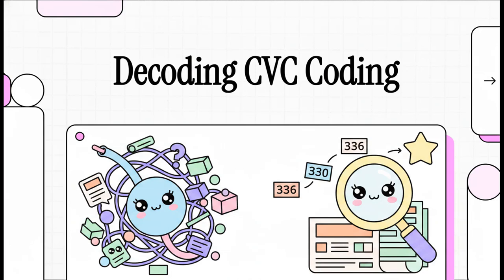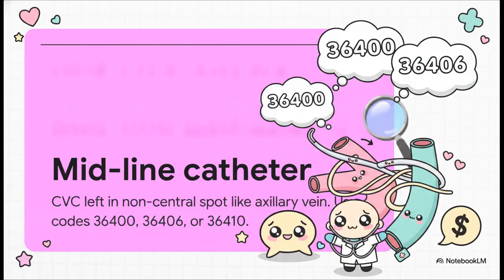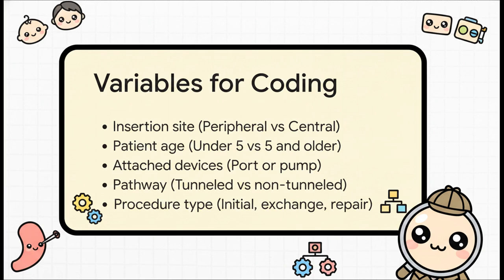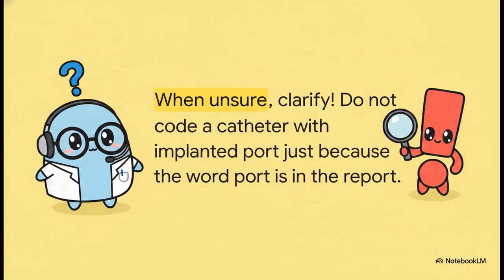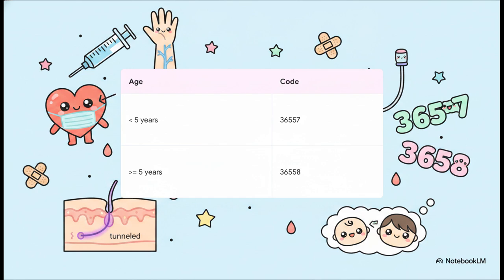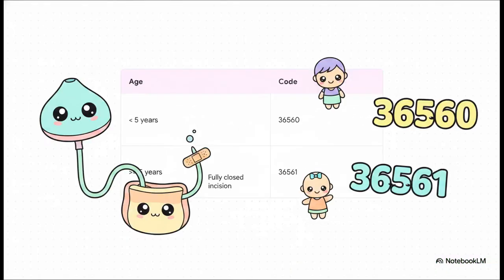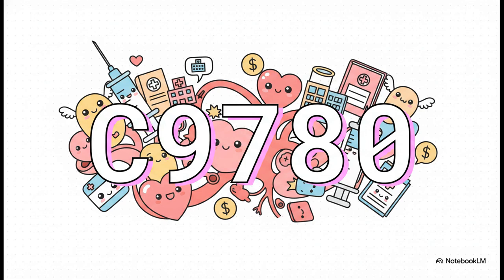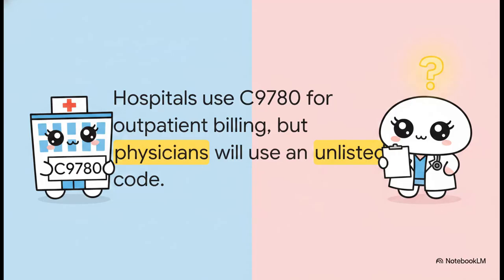Central Venous Access CPT Coding Explained | Complete Guide for Medical Coders (2026)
2026 ICD-10-PCS Expert - (Spiral) by Optum

Are you struggling with Central Venous Access CPT Coding? This complete tutorial explains everything medical coders need to know about Central Venous Catheter (CVC) coding, including CPT guidelines, coding tips, documentation requirements, common mistakes, and real-world coding examples.

Whether you're preparing for the AAPC CPC exam, working as a professional medical coder, or looking to improve your radiology and interventional coding skills, this video will help you code with confidence.

✅ In this video you'll learn:

Central Venous Access CPT Codes
Central Venous Catheter Coding Guidelines
PICC Line vs Central Line Coding
Tunneled vs Non-Tunneled Catheters
Documentation Requirements
Ultrasound Guidance Coding
Fluoroscopy Coding
Common Coding Errors
CPC Exam Tips
Real Coding Scenarios